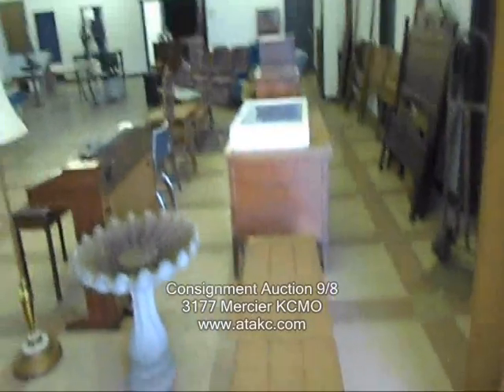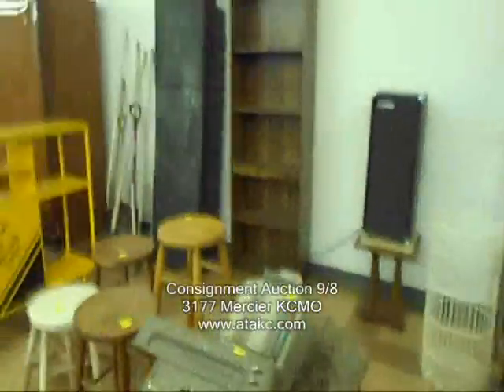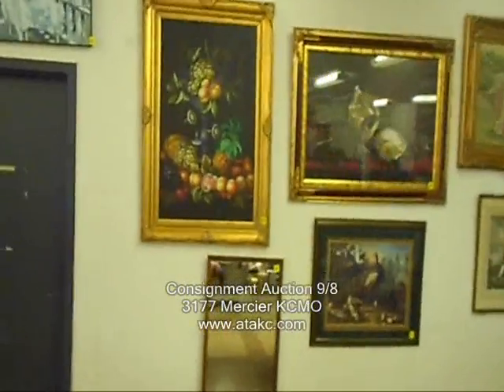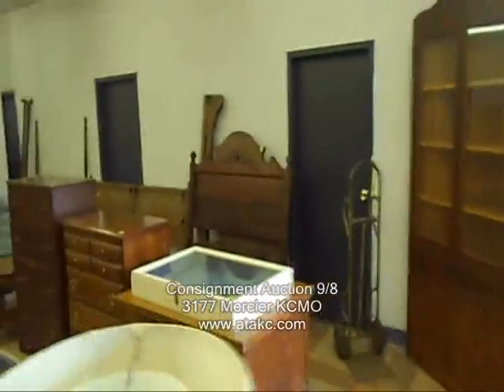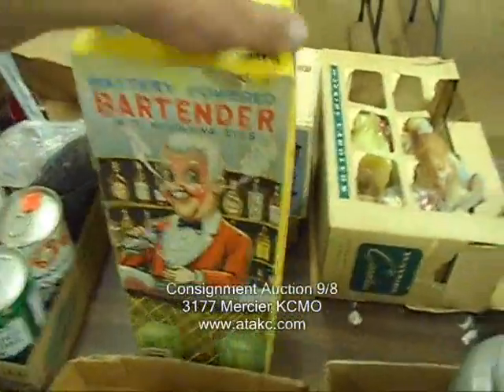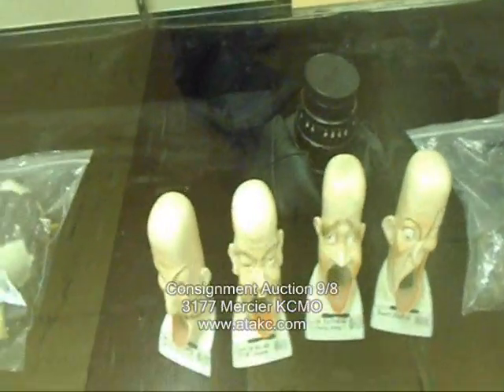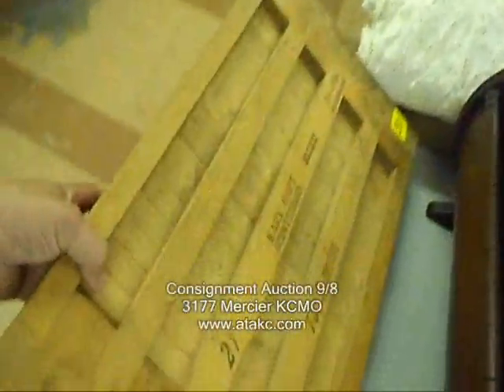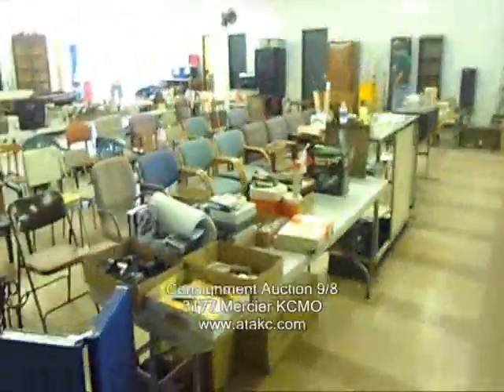Kansas City Consignment Auction .wmv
A video preview of our upcoming auction. TONS of neat stuff in this one, as ususal. Lot's of furniture (chests, dressers, midcentruy, utilitarian, headboards/footboards, new condition upholstered chairs, desks, hutches, and more), Kenmore appliances (fridge, oven, cooktop), vintage fishing equipment, collectible glassware and porcelain, vintage/retro (Atari games, Nintendo NES), tools, artwork, AND SO MUCH MORE.